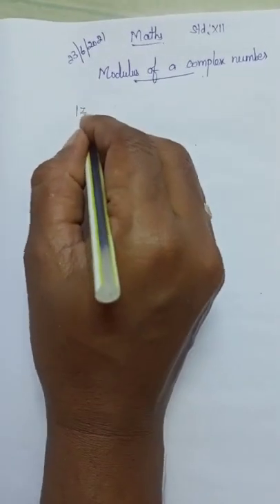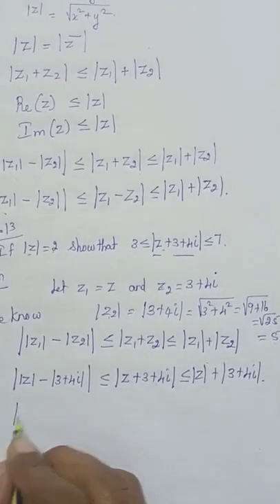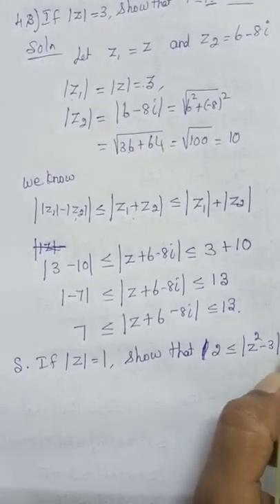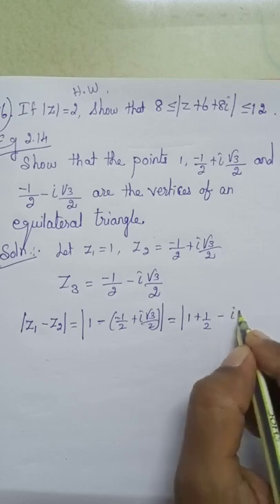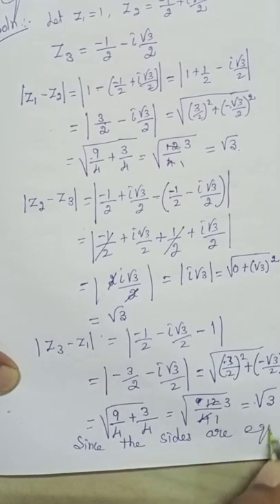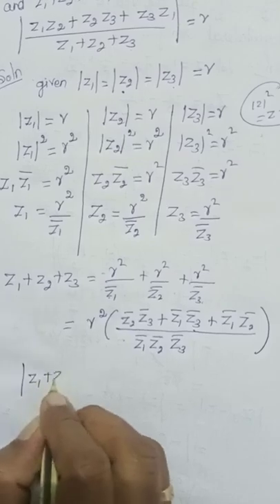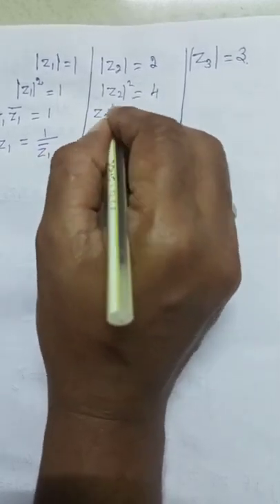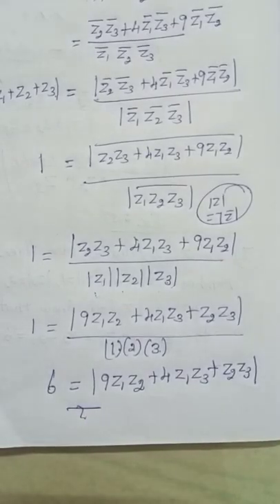Grade XII - Business Maths || Modulus of a Complex Number || Online Class, Bethlahem Matric School.